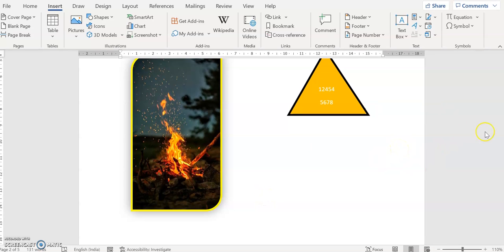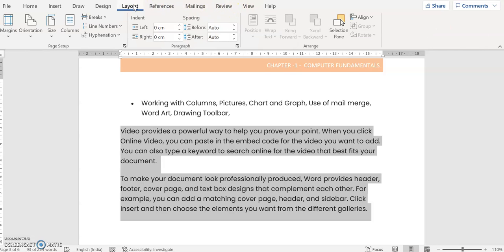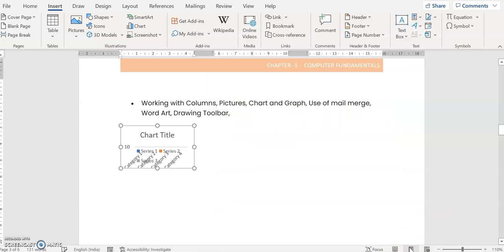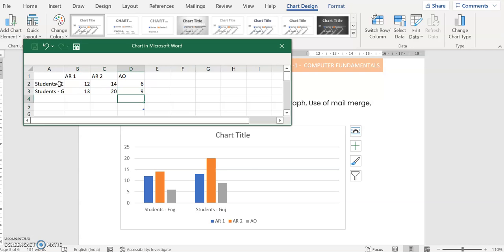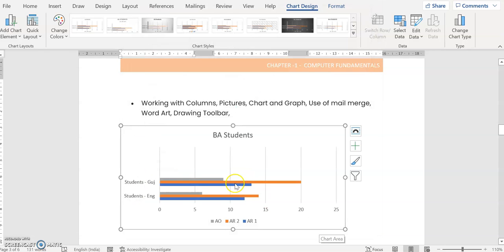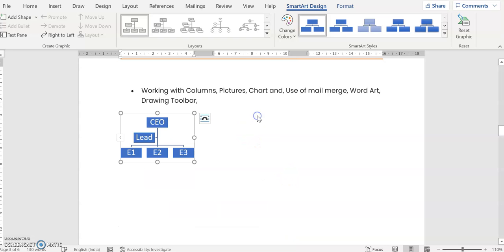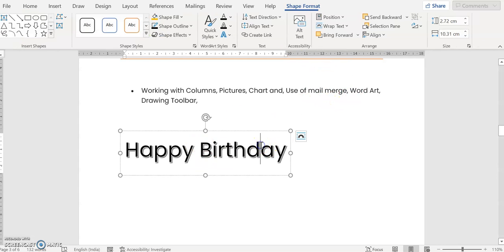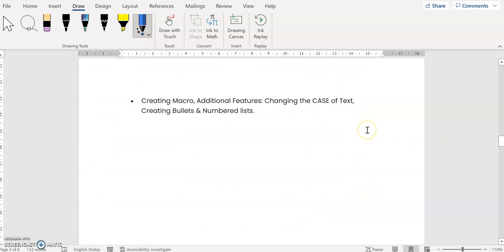Basic of MS Word - Graphs